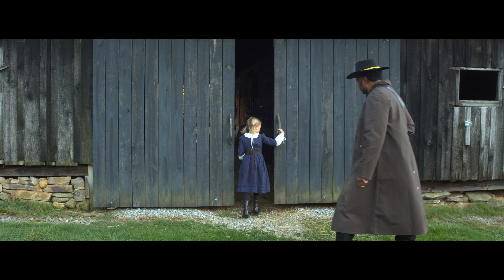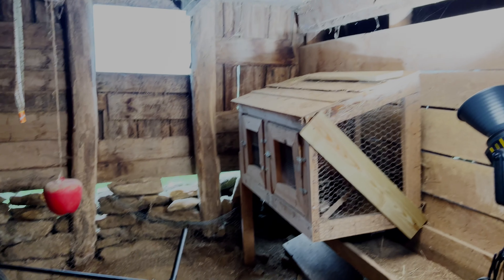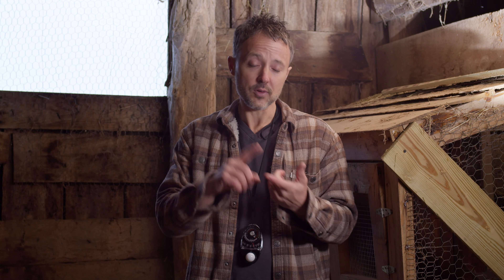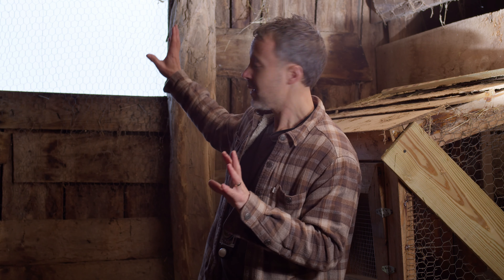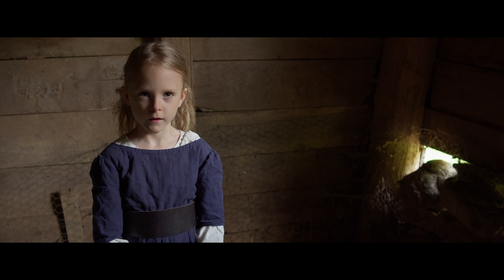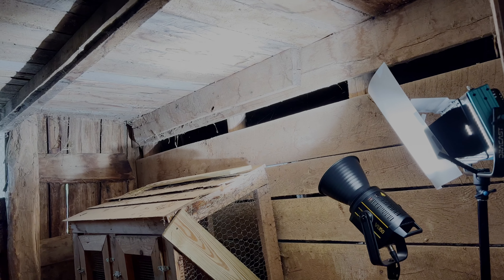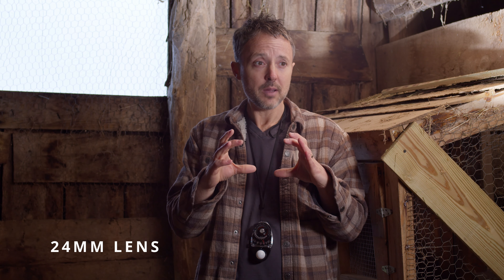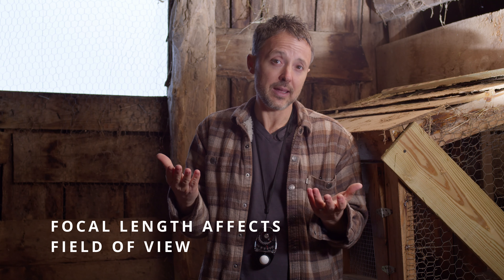Planning Shots For Small Spaces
I can't stress the importance of pre-production enough!

Two areas that you can never skimp on are tech scouts and shot lists. Sometimes building your shot list requires a visit to a location with your camera and lenses.

In this lesson I show a small space used in our film RECKONING. The space required a 24mm lens to get any type of workable field of view. It also required planning ahead of time to get shots shadow side and move across the line of action the right way.

This is just a sample lesson from the Production Course of the Write & Direct online film school for directors.